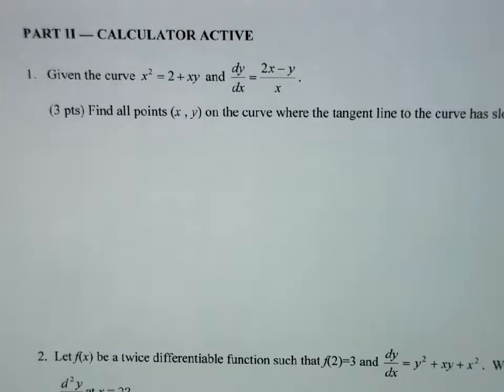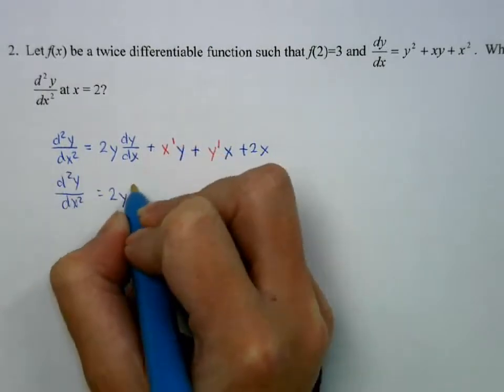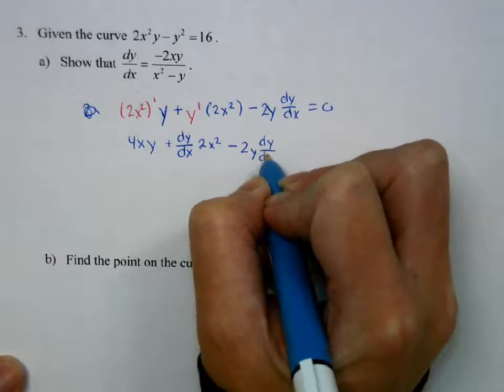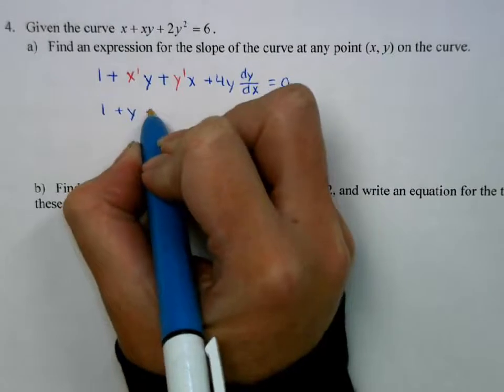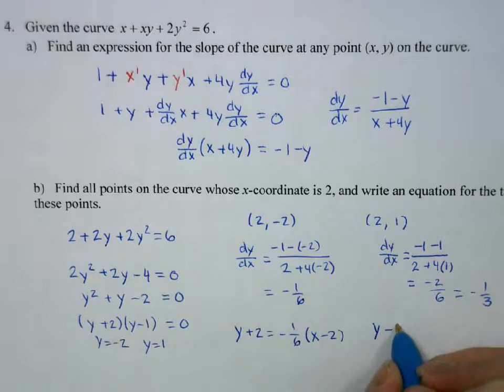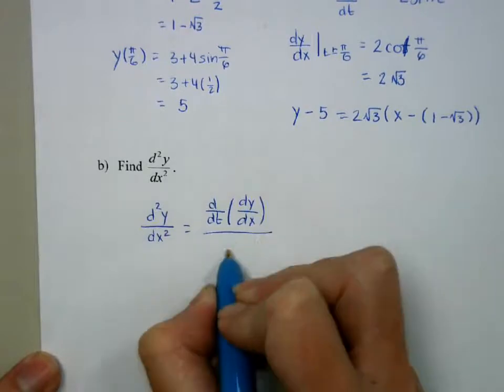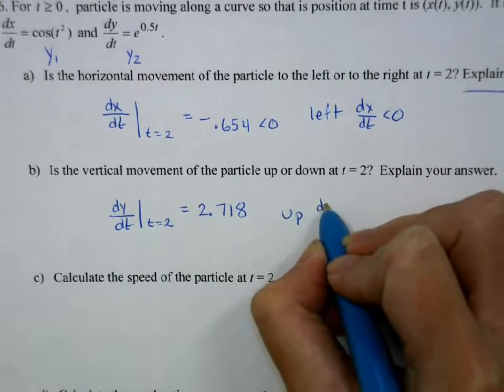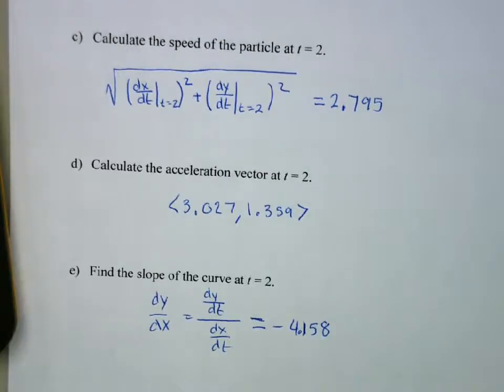Calculus Unit 3 Review Calculator